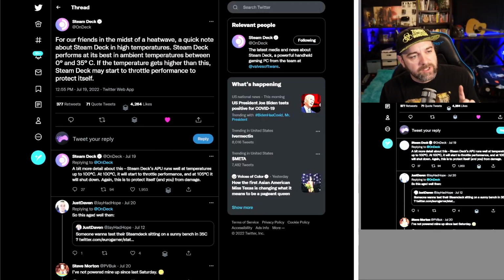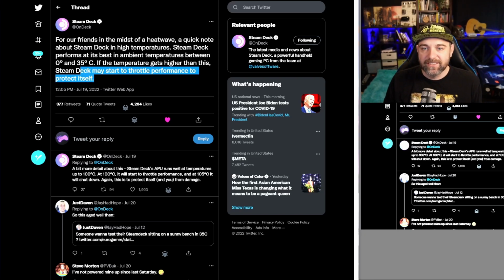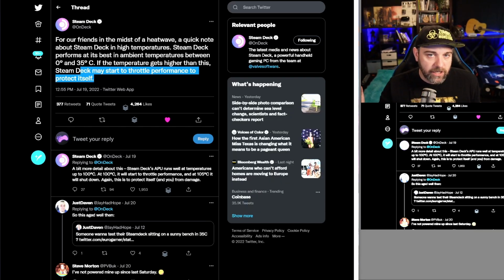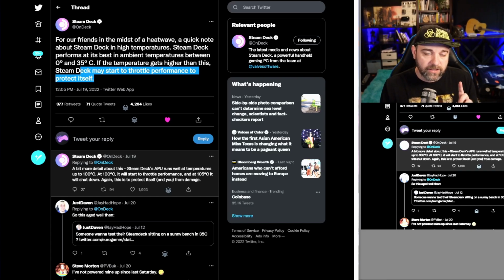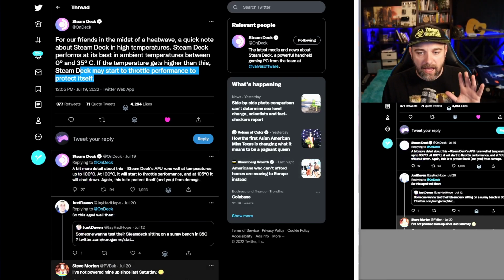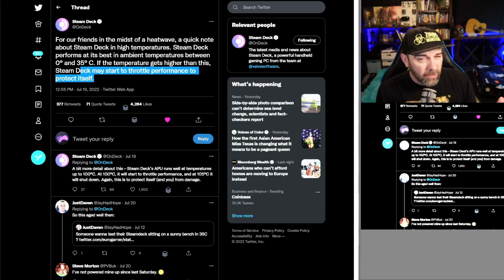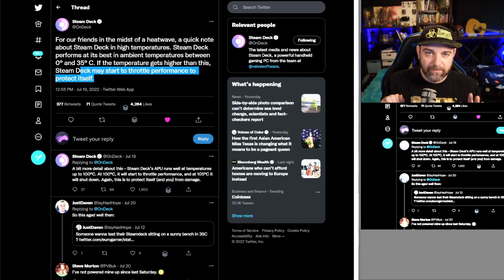Too hot for your Deck... what you need to know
It’s getting hot out there so don’t take out your deck or other devices.

Steam Deck Buy List
Anker USB C Hub
SAMSUNG EVO Select
SanDisk Extreme
Baseus Power Bank, 65W 20000mAh
INIU Power Bank, 65W 25000mAh
Screen Protector
INIU Car Charger, 66W
Stand Base
2 Pack Classic N64 Controller
2.4 GHz Wireless USB SNES Controller